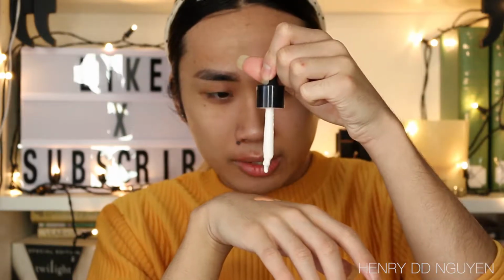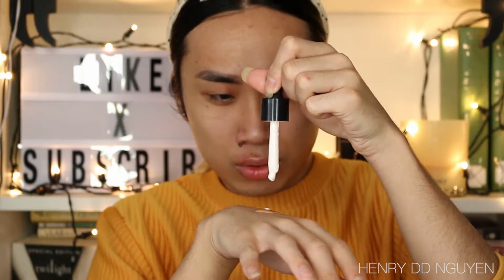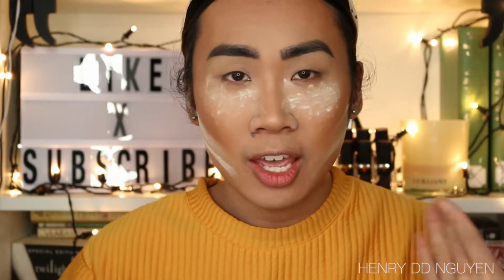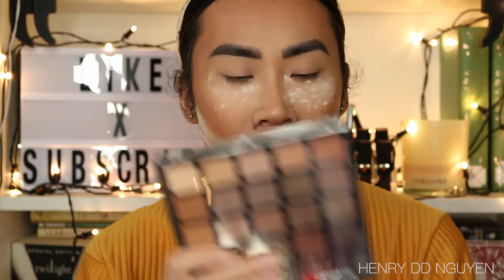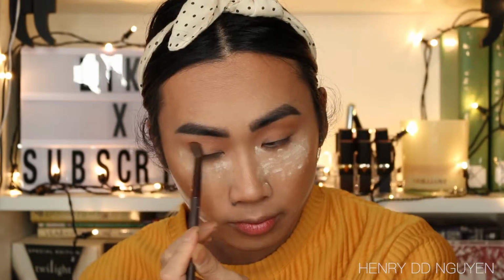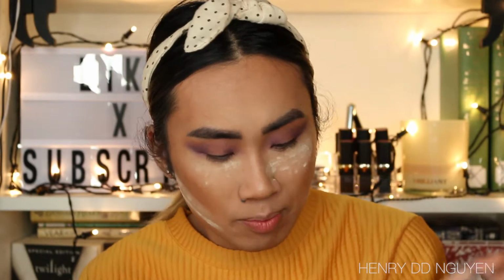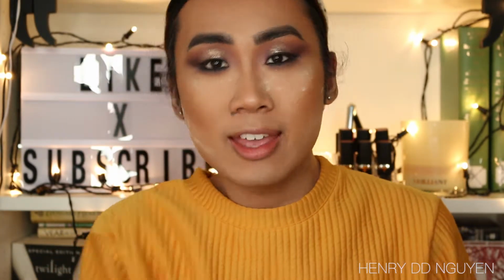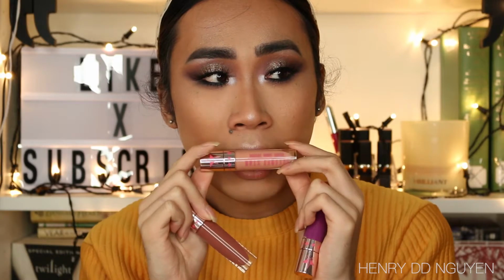Purple & Gold Makeup Tutorial USING NEW/OR UNUSED PRODUCTS!!! | HENRY DD NGUYEN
This weeks video is a fun one :)

I gathered up all my makeup that I haven't used in a while, or have not used at all to create this glam inspired look! I loved how this look turned out, let me know what you think?!

Camera I’m using: Canon EOS 70D
Mic: Rode VideoMic Pro
Light: Diva Ring Light Super Nova
Editing Software: Premiere Pro